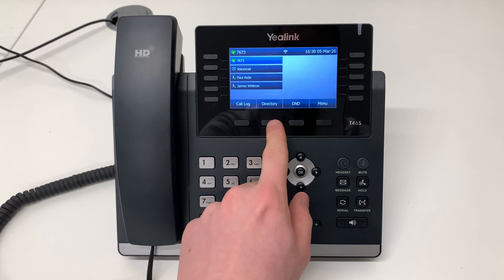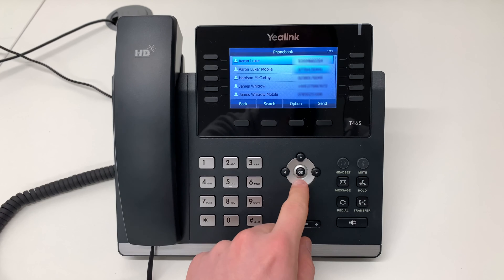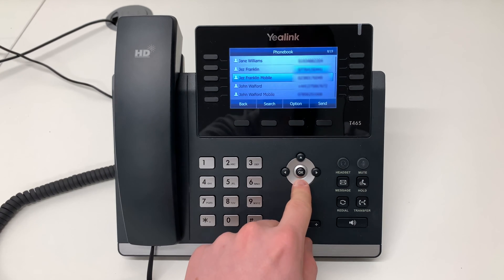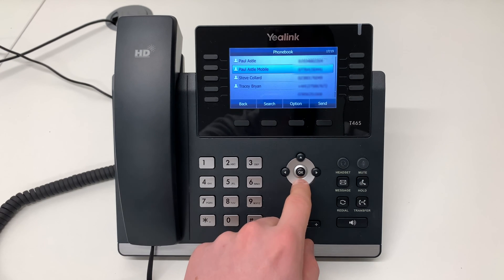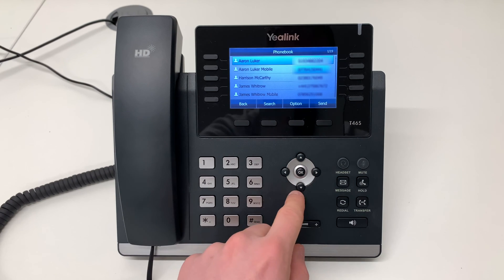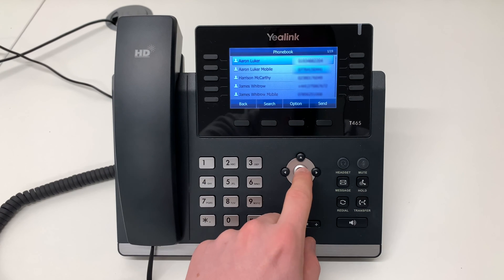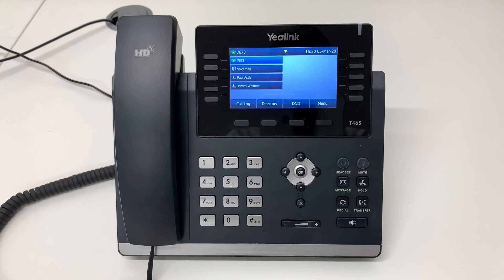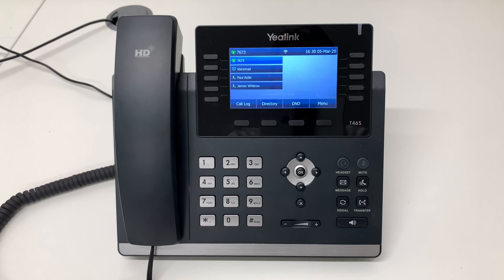How to Place a Call on a Yealink T46 Handset | Support Guide | Bytes Digital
Learn how to place a call on the Yealink T46 handset.

Bytes Digital supply VoIP phone systems, mobiles, connectivity and cloud services to businesses in the UK. With years of experience, our team craft bespoke solutions to fit with your long term business requirements.

We also offer in-house support to ensure your telecommunications are running smoothly.